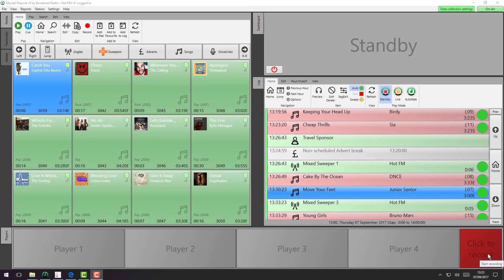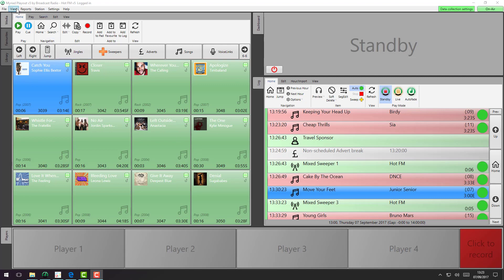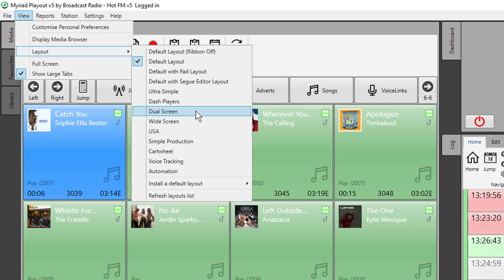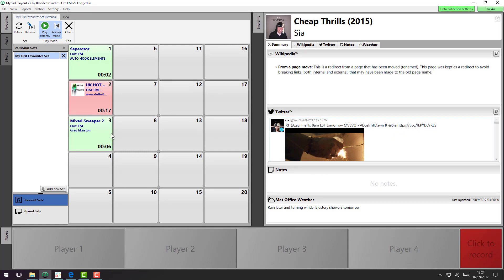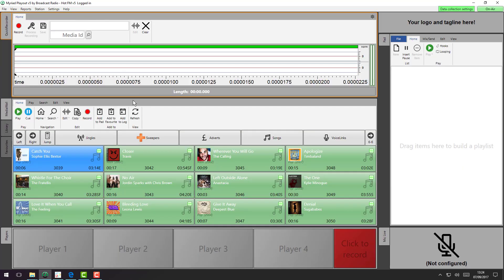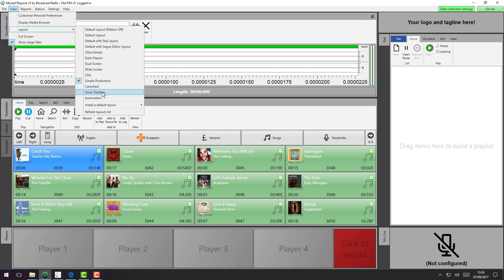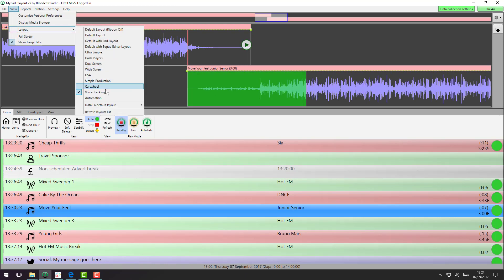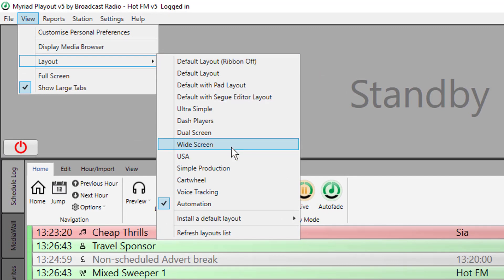Dynamic Layouts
Explore one of the most exciting aspects of Myriad 5 Playout. Dynamic Layouts let you design your own playout system and switch look and functionality on the fly.